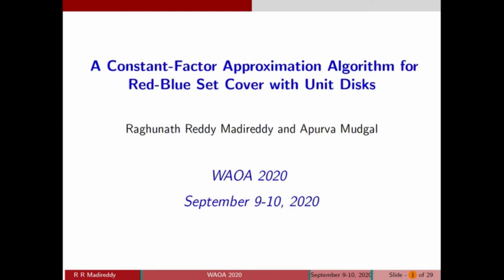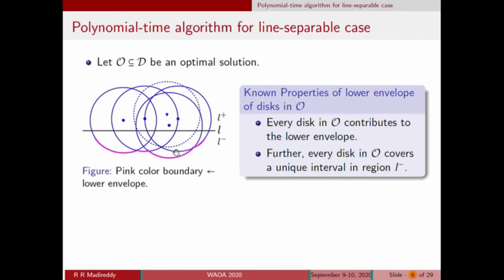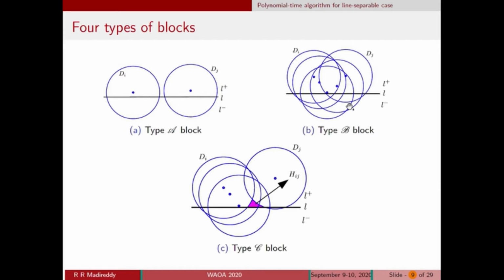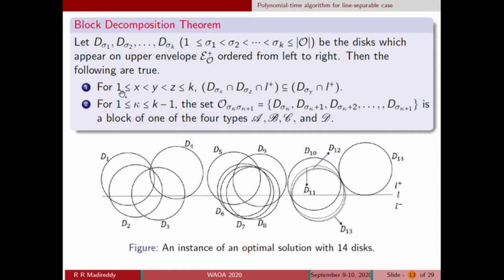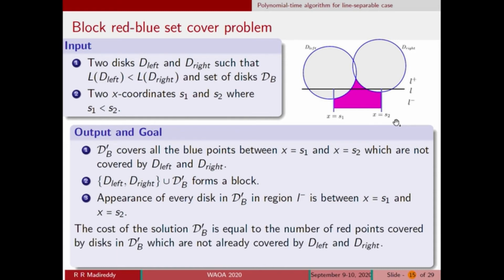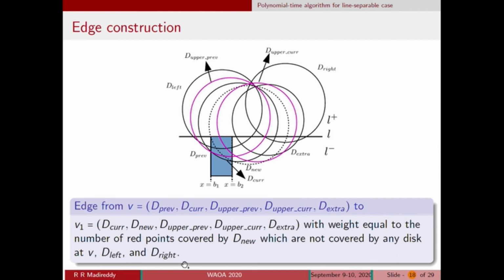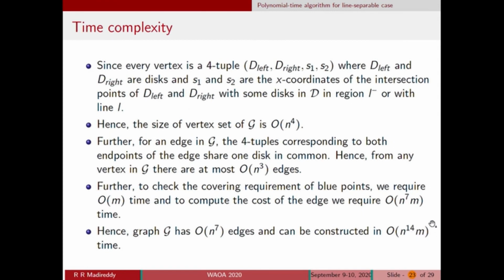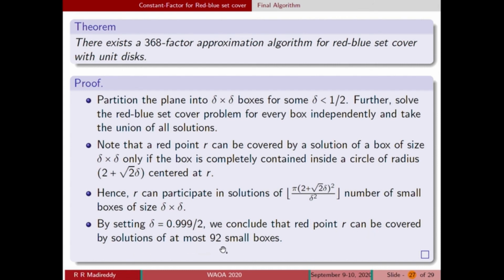WAOA.5.2 A constant factor approximation algorithm for red blue set cover with unit disks